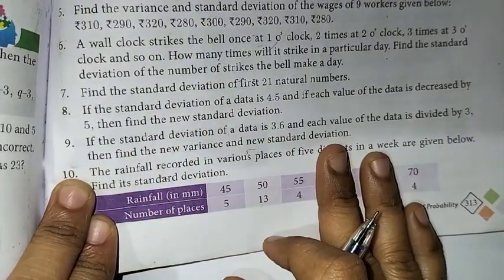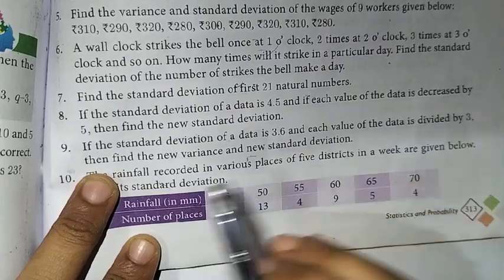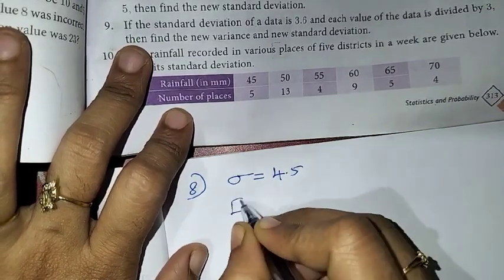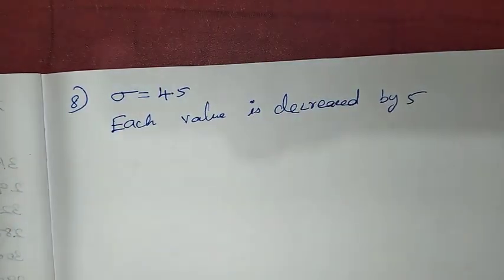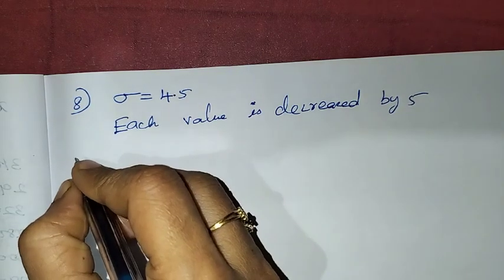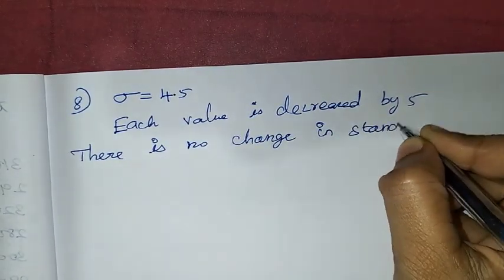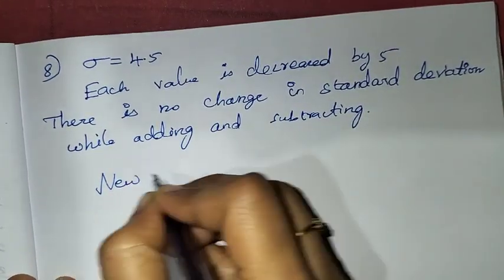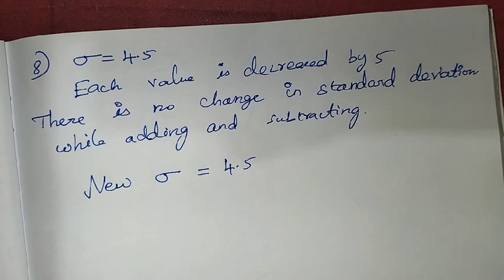10th Maths Ch-8 Statistics and Probability | Ex-8.1 (8th sum) | Samacheer One plus One channel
This video contains for 10th standard Maths, Chapter-8 Statistics and Probability Exercise-8.1 Q.No. 8 complete solution.

My Another Channel 👇
Sangeetha Media